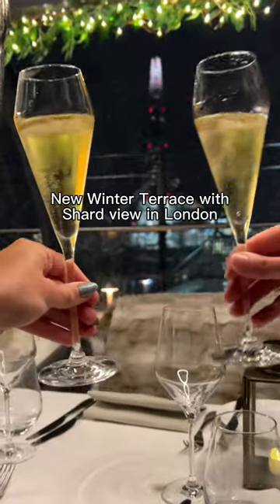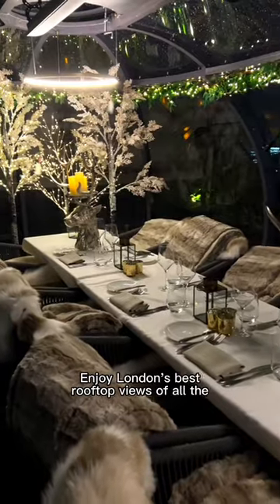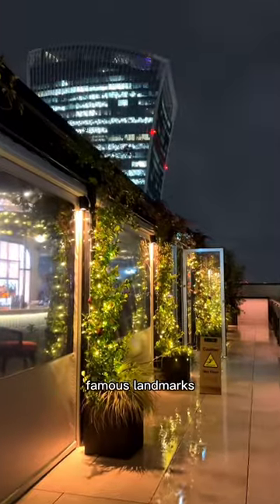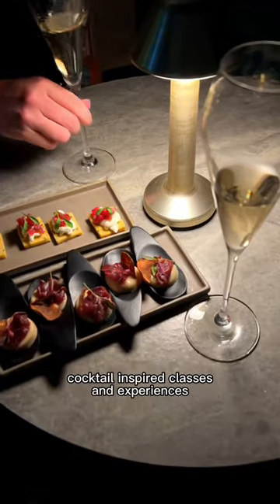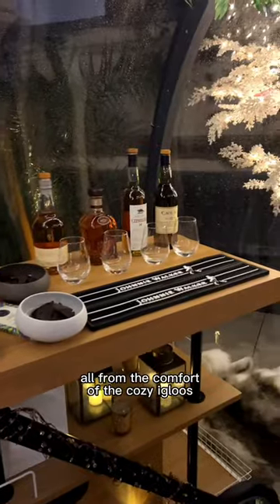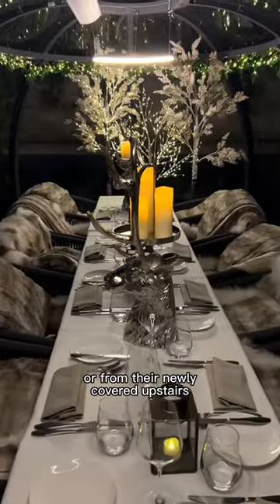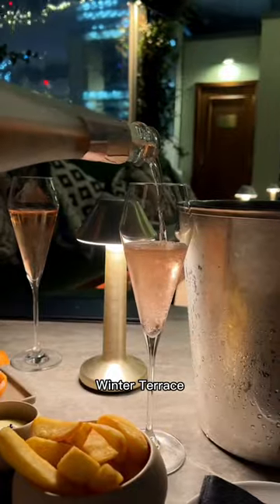Winter terrace with view of the Shard in London 😍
Come and explore the brand new winter terrace at Wagtail London with me! It has a view of the Shard & more!

x Sandy